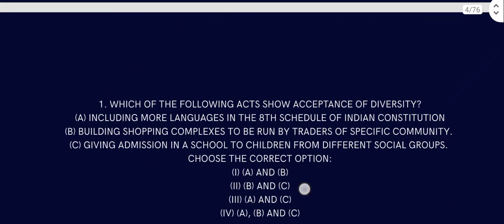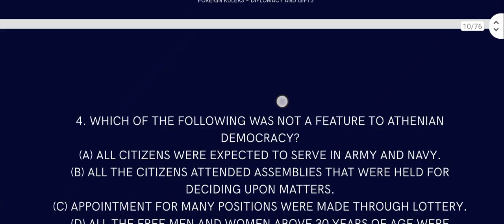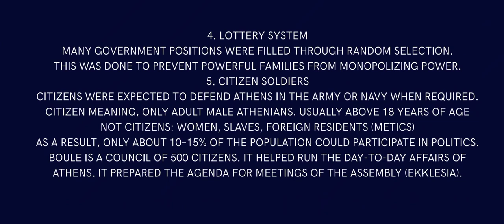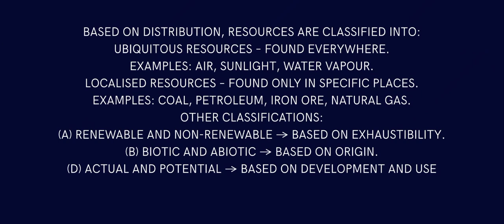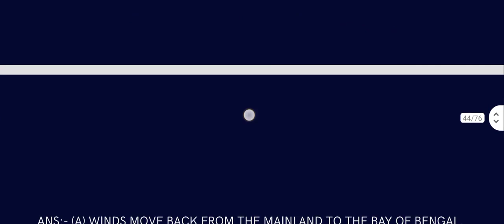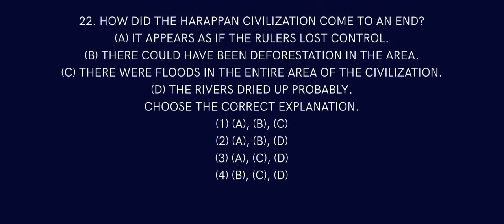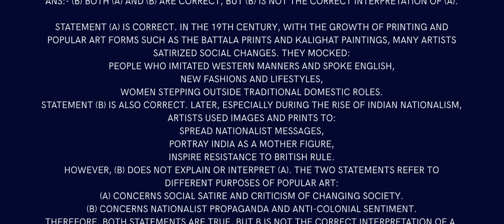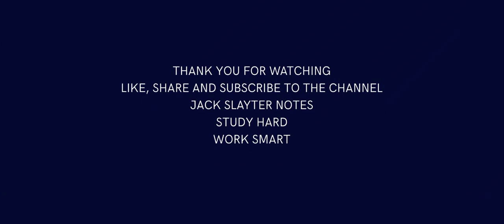MCQS & DISCUSSION ON SOCIAL STUDIES SET 4 [FOR CTET, ATET, GT&PGT OR ANY TYPES OF TEACHING EXAMS]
🎯 CTET 2026 Social Studies + CDP Complete Preparation | Important MCQs | Previous Year Questions | Jack Slayter Notes

Welcome to Jack Slayter Notes! 📚

In this video, we cover highly important questions and concepts from CTET Social Studies (SST) and Child Development & Pedagogy (CDP) that are frequently asked in CTET, State TETs, DSSSB, KVS, NVS, and other teaching examinations.

✅ CTET Social Science Important Questions
✅ History, Geography, Political Science & Economics MCQs
✅ Child Development & Pedagogy (CDP) Practice Questions
✅ Previous Year Questions (PYQs)
✅ NCERT-Based Preparation
✅ Conceptual Learning for Better Understanding
✅ Exam-Oriented Strategy
✅ Detailed Explanations

This video is useful for:
✔ CTET Paper 2 Aspirants
✔ State TET Candidates
✔ DSSSB Teacher Recruitment
✔ KVS PRT/TGT/PGT Exams
✔ NVS Teaching Exams

📌 Topics Covered:
• Child Development Theories
• Learning and Pedagogy
• Inclusive Education
• Assessment and Evaluation
• History of India
• Medieval and Modern India
• Indian National Movement
• Geography of India
• Resources and Development
• Democracy and Governance
• Constitution of India
• Economics and Social Issues
• NCERT-Based Social Studies Concepts

🔥 Daily Practice + Smart Revision = CTET Success

🎯 CTET 2026 SOCIAL STUDIES + CDP COMPLETE PREPARATION | MOST IMPORTANT MCQs | PREVIOUS YEAR QUESTIONS | JACK SLAYTER NOTES

Welcome to Jack Slayter Notes – your trusted destination for CTET, State TET, DSSSB, KVS, NVS, and all Teaching Recruitment Exam preparation! 📚✨

In this video, we bring you a carefully selected set of most important Social Studies (SST) and Child Development & Pedagogy (CDP) questions that can significantly boost your CTET score. These questions are based on NCERT textbooks, previous year trends, teaching aptitude concepts, and the latest CTET examination pattern.

Whether you are preparing for CTET Paper 2 Social Studies, State TET examinations, or other teaching recruitment exams, this session will help you strengthen your concepts, improve your accuracy, and increase your confidence before the exam.

✅ Important Social Studies MCQs

✅ Important Child Development & Pedagogy MCQs

✅ Previous Year CTET Questions

✅ NCERT-Based Concepts

✅ History Important Questions

✅ Geography Important Questions

✅ Political Science Important Questions

✅ Economics Important Questions

✅ Pedagogy and Psychology Questions

✅ Child-Centered Learning

✅ Inclusive Education

✅ Assessment and Evaluation

✅ Learning Theories

✅ Classroom Teaching Methods

📌 Jack Slayter Notes
SUPPORT US
📌 JACK SLAYTER NOTES

📚 Turn On Notifications for Daily CTET Classes, Notes, MCQs, PYQs, Practice Sets, Mock Tests, and Teaching Exam Updates.

SPREAD LOVE 🖤